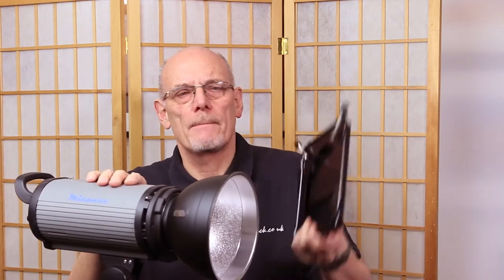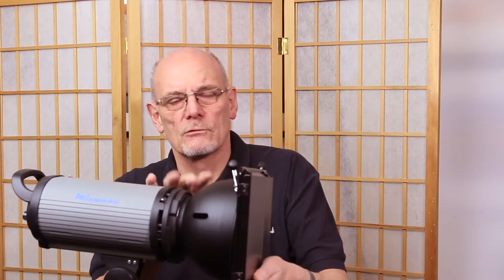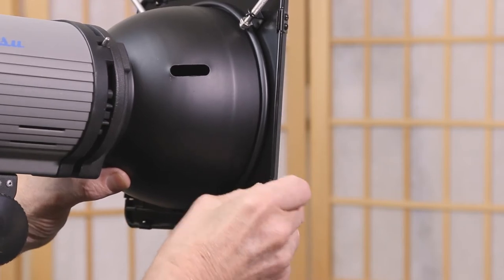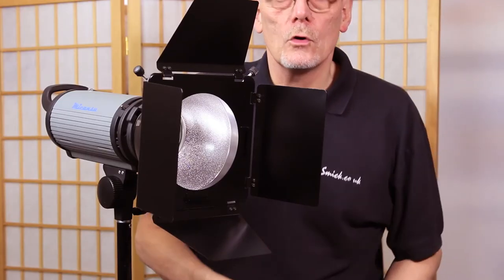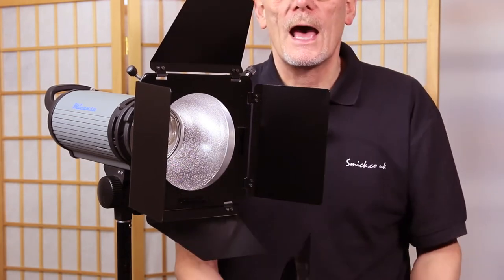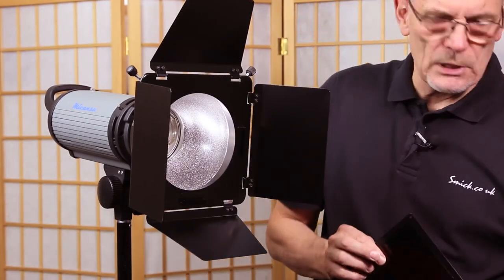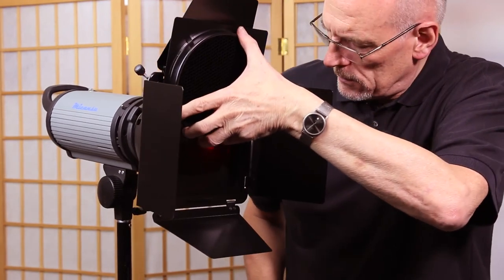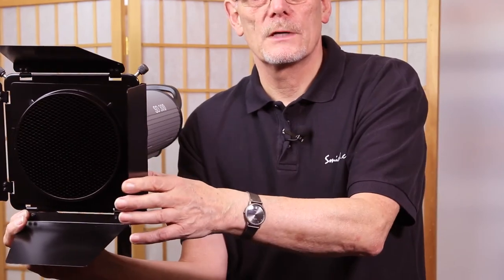Barn Door Gels + Grid for studio flash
Barn doors to fit studio strobes allowing you to add gels or a grid.

our other Youtube channel: innerlightuk